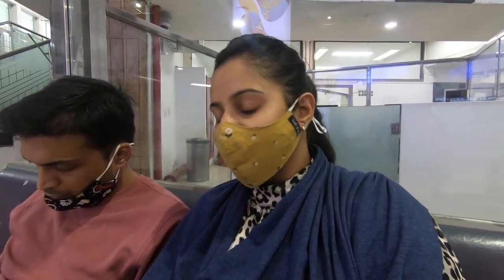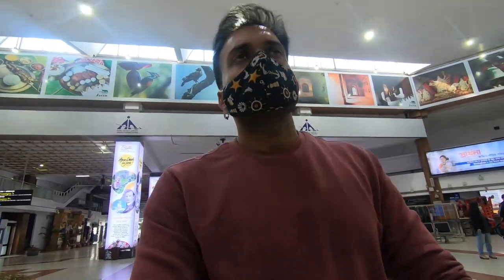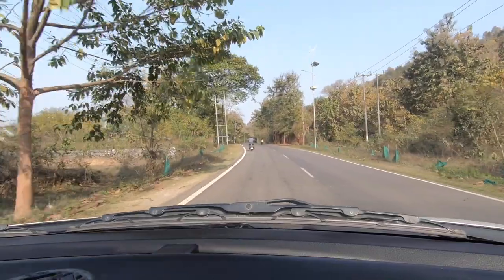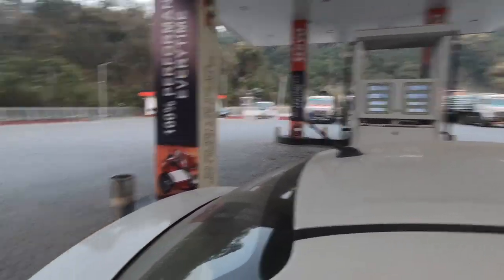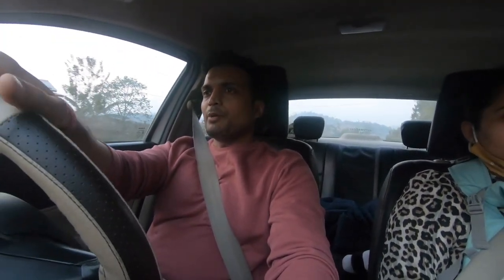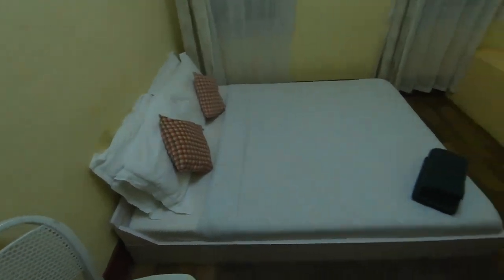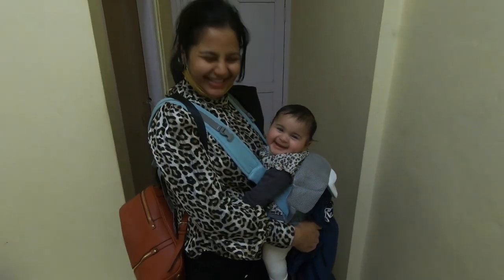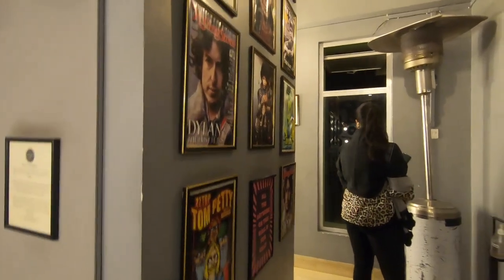Zoomcar trouble in a strange City | Infant's First Hill Long Drive | Guwahati-Shillong Road Trip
This video is the second part from Guwahati to Shillong of our whole journey from Delhi to Shillong.
Starting with the troubles while picking up the Zoomcar, things to remember while receiving the Zoomcar to facing unexpected jammed roads in Shillong, this day was ultimate at the end because of the scenic beauty we captured on the way and delicious meals we had at Dylan’s Cafe, Shillong at the end.

Watch the complete video to live this day with us and to visit Shillong with our eyes.

Carry Cot cum Car Seat
Carrier with butt seat
Diaper bag
Rash Cream
Baby Wipes
Figaro Olive Oil
Chicco baby set
Insect repellant
Luvlap bottle
Thermosteel Flask
Nursing wrap
Dry sheets
Baby towel
Cotton wrap

If you liked the video, do show your love with thumbs up  (like) and in the comment section. For any queries/ suggestions, please comment in the section below or on our Instagram